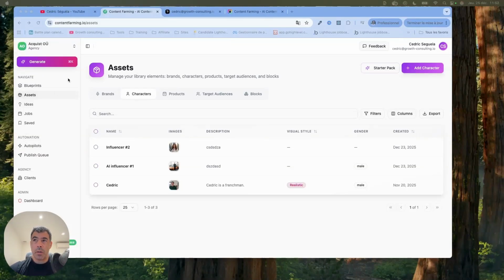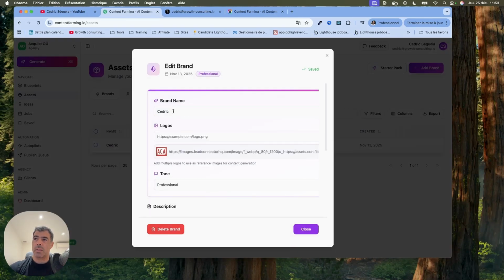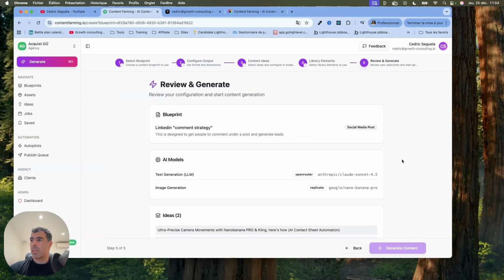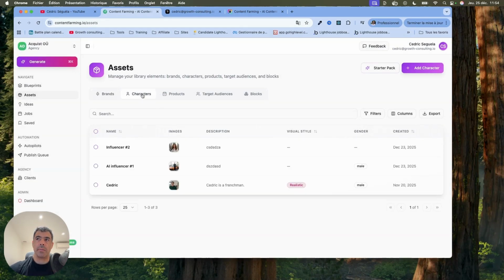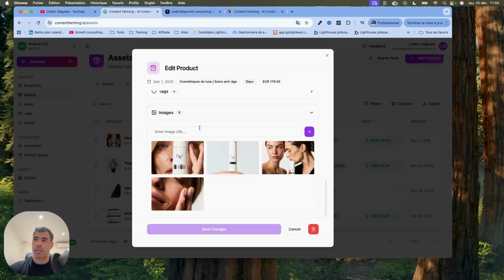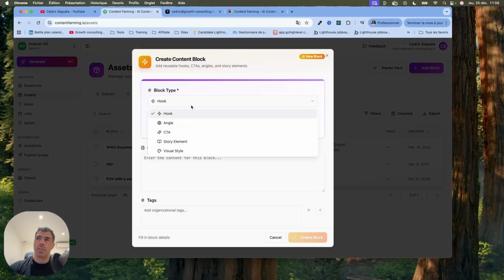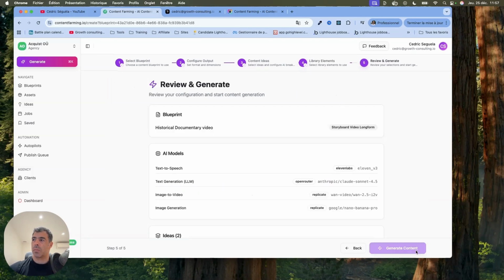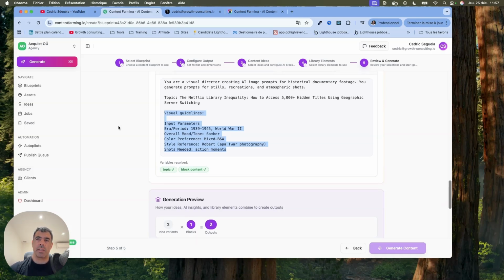The Content System That Keeps Everything On Brand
In this tutorial, I walk you through the Asset Library – the backbone of any scalable content system. You'll learn how to create and manage brands, characters, products, target audiences, and content blocks that get embedded directly into your prompts.
This means every piece of content you generate stays consistent with your style guidelines, visual identity, and messaging – without you having to rewrite prompts from scratch.
What's covered:

- Creating brand assets with logos, style guidelines, and visual identity
- Setting up consistent characters for video content and face swaps
- Adding products manually or by scraping URLs automatically
- Defining target audiences with pain points, desires, and objections
- Using content blocks (hooks, angles, CTAs, story elements) inside blueprints
- How variables resolve dynamically to produce unlimited content variations

This is how you go from manually crafting every post to generating dozens of on-brand pieces in a few clicks.